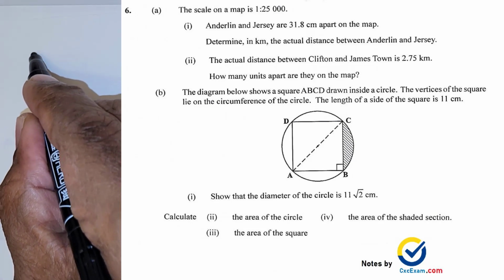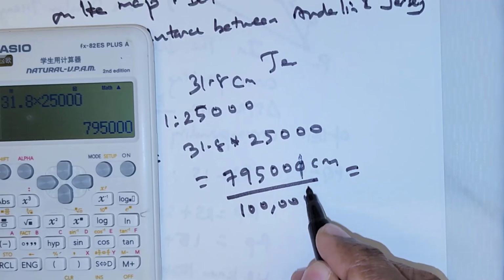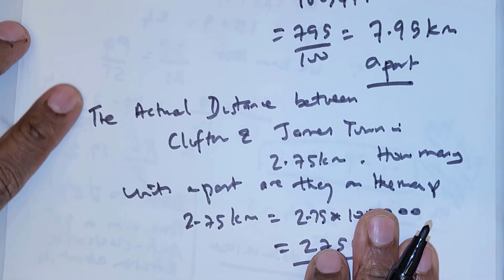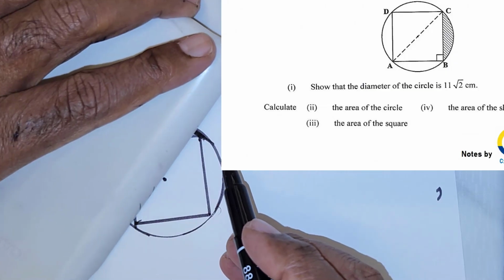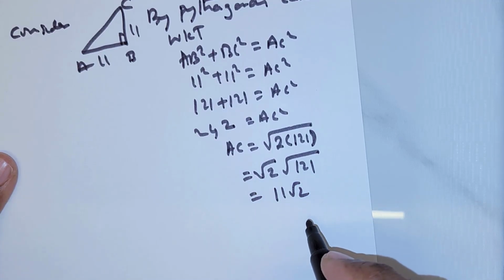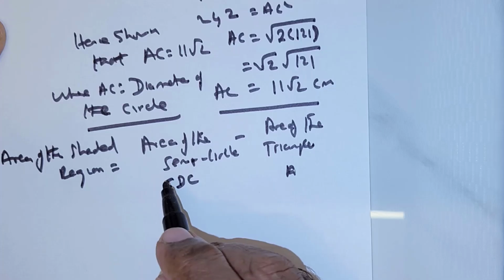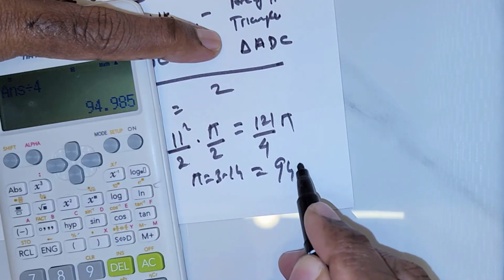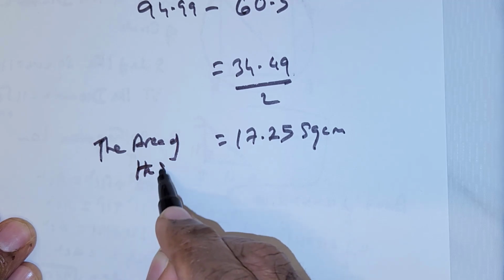Question 6 CXC 2017 | Math Paper | Run Through